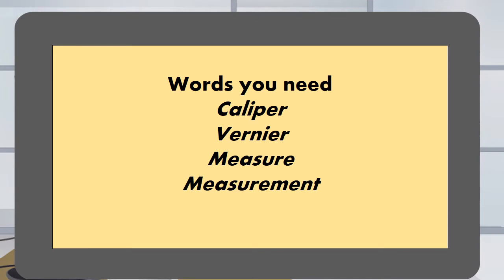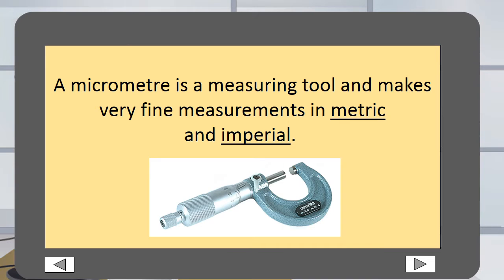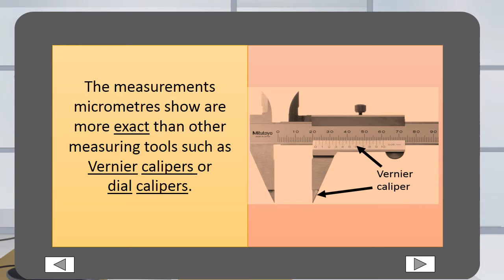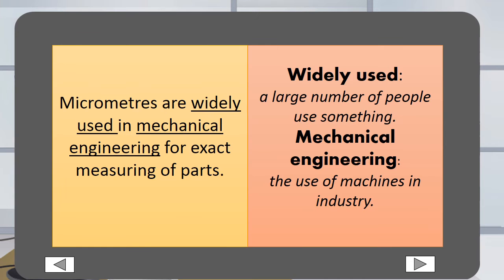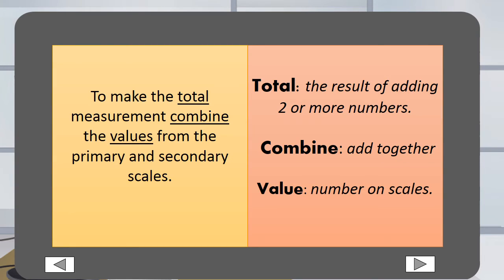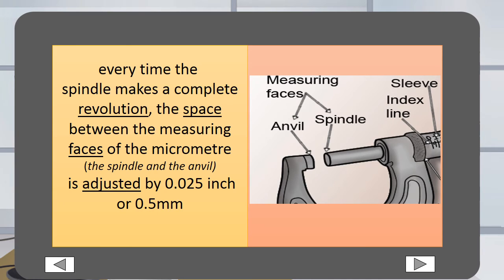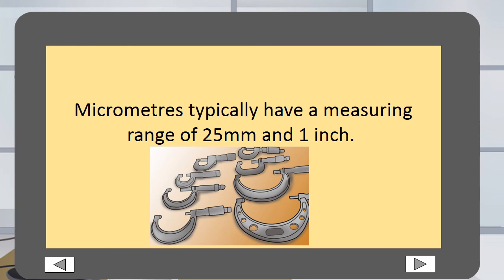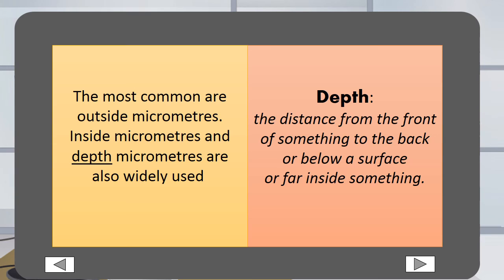1 Micrometers/micrometres: learn technical English vocabulary free.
Learn Technical English vocabulary for free. Technical vocabulary Mircormetres/Micrometers for learners of English. The vocabulary in this free course is used by engineers and other technical and mechanical trades.

If you would like to support me in making more videos and courses, please consider buying one of my Udemy courses

Thanks
Derek